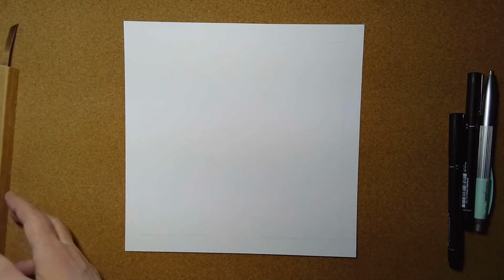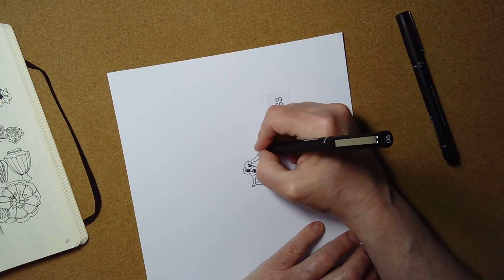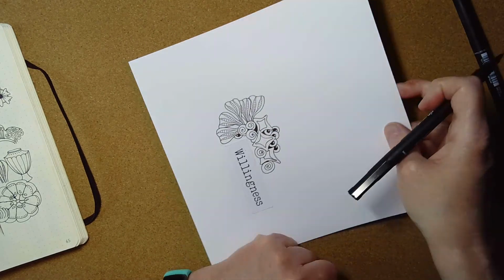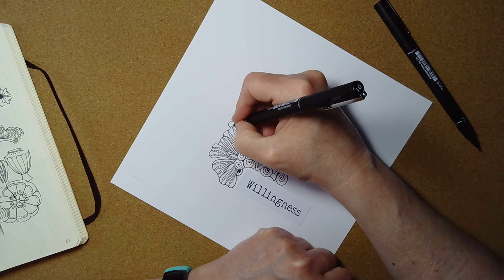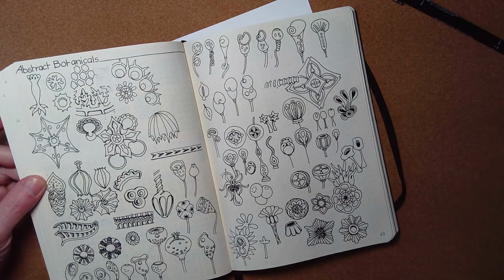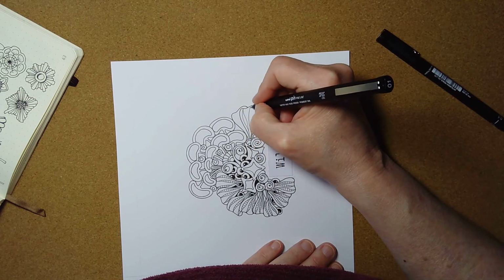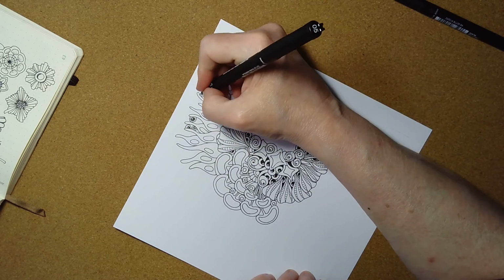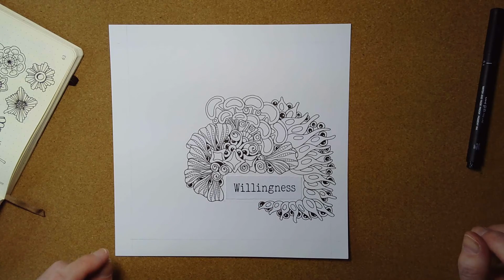Willingness - An entangled drawing by Angela Porter : Artwyrd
Today, my morning drawing was based around a word, willingness. Intuitive, entangled pen drawing flowed from around the word to the borders of the paper.

If you want to skip my chat and drawing, then go to approx 49:33. There, the speeded up part of the video starts.

I'll be posting a vlog most days as I spend some time each morning 'arting' for my own pleasure.

I blog at artwyrd.com and I post some of my art on artwyrd.deviantart.com. Oh, and I have an Amazon author page too!

There is a facebook group called Angela Porter's Coloring Book Fans and the members post the most beautifully coloured and brought to life versions of my coloring pages/templates. You'd be made most welcome there.